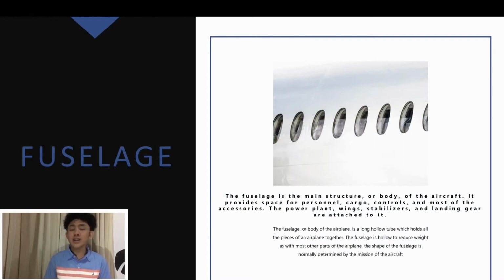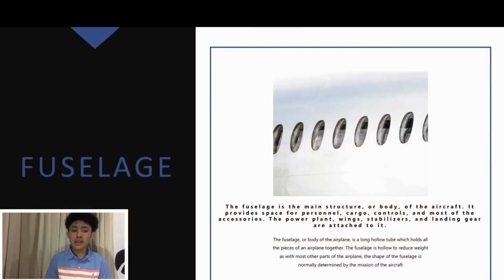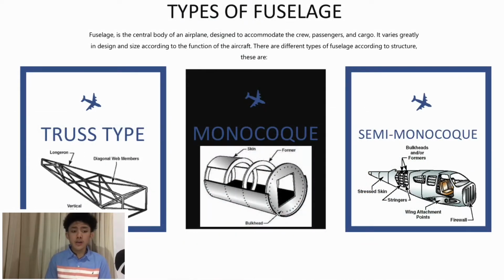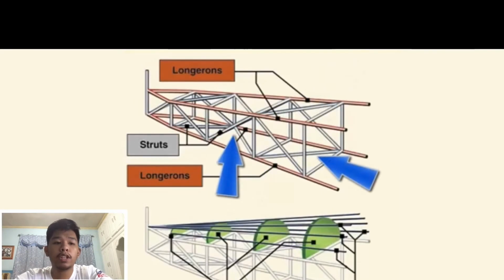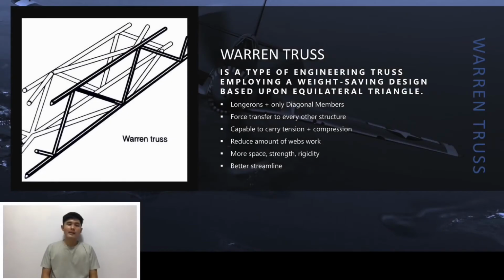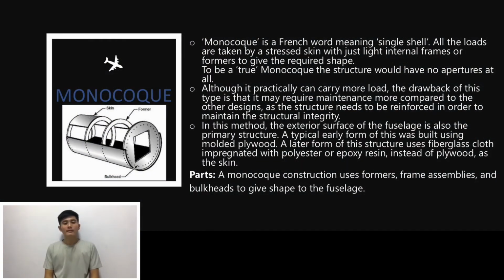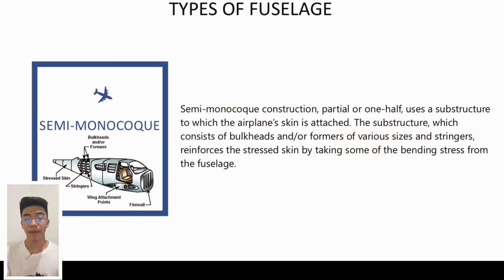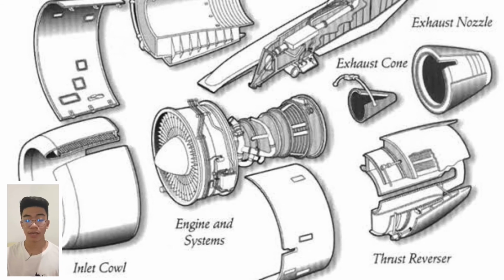Fuselage and Nacelle Structure and Configuration Group 1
Fuselage and Nacelle Structure and Configuration
Group 1: Skylarks
Group Leader: Herbert Adrian T. Briton
Members: Deo Mcnille Montalla
                   Ray Adrianne Pesayco
                   Rands Iverson Reyes